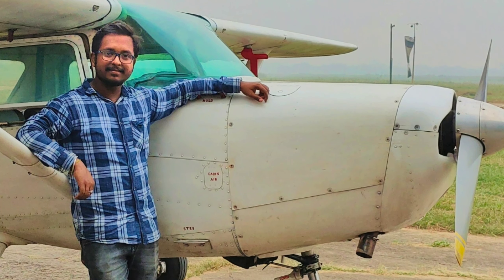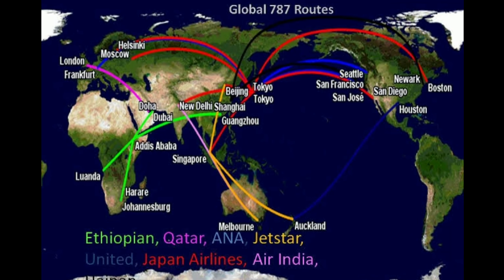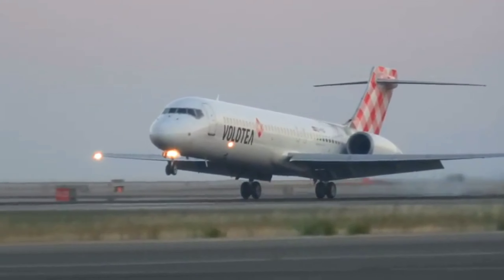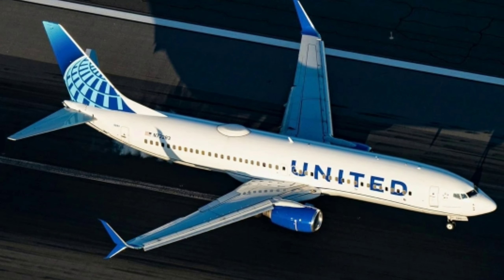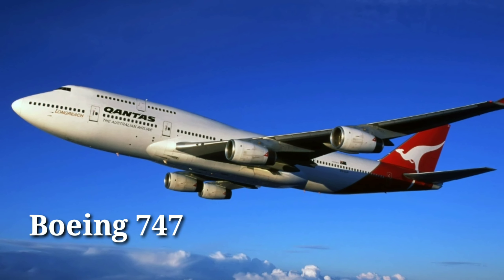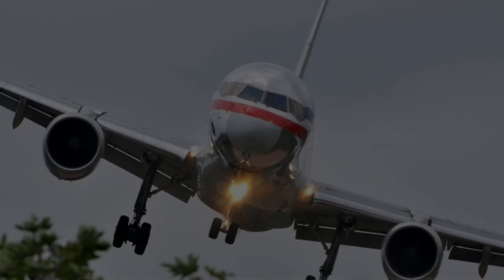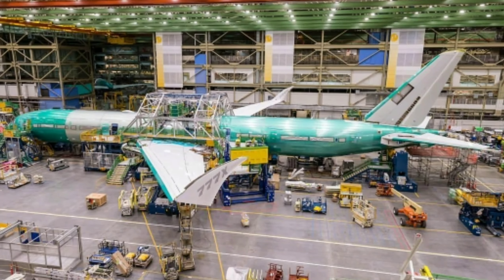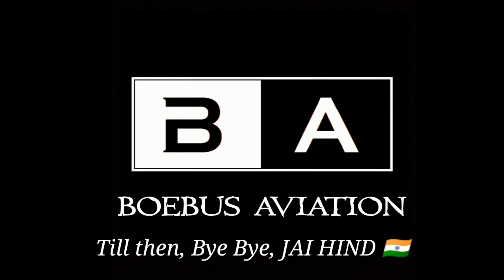BOEING'S '7X7' SERIES | KNOW ABOUT THEIR SERIES AND HOW YOU WILL IDENTIFY THEM | BOEBUS AVIATION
Watch this video to know about the 7X7 series of Boeing Commercial Airplanes and the tricks how you will identify them. Watch the video till the end

See you in another video of Boebus Aviation.
Till then, Bye-bye JaiHind🇮🇳